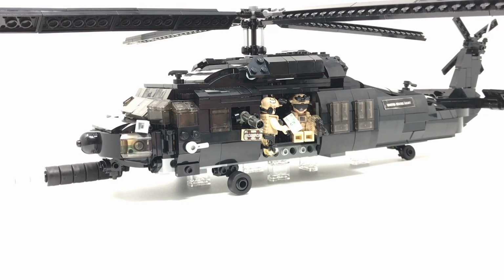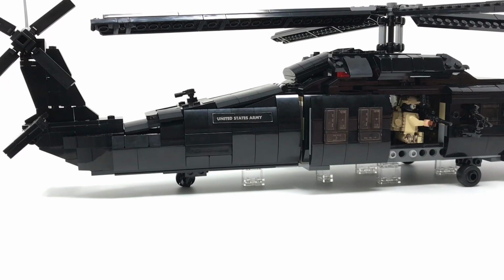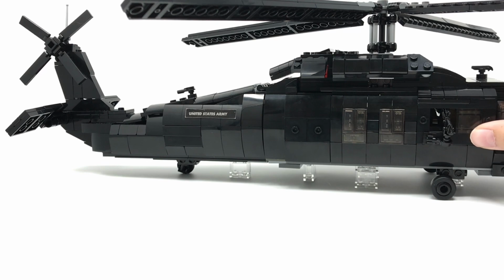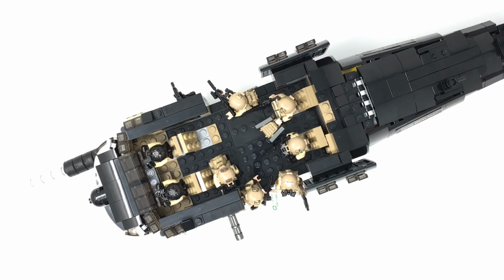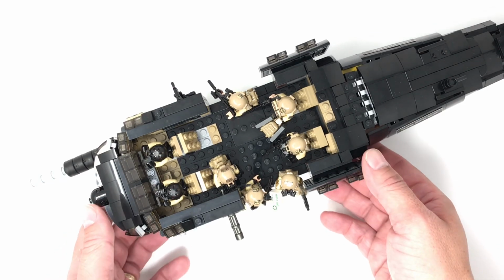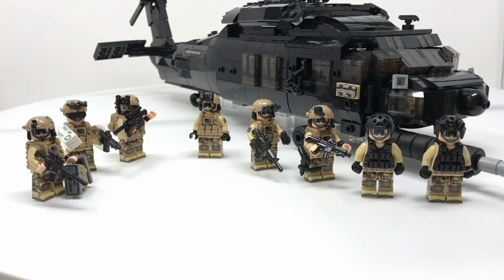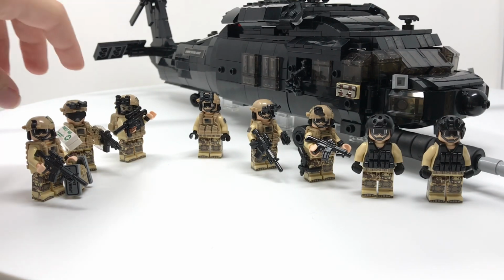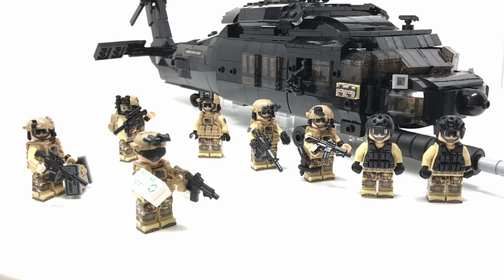Custom LEGO Black Hawk MH-60K Helicopter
Jacob shows his custom built MH-60K Black Hawk Helicopter with full interior and customized military minifigures.